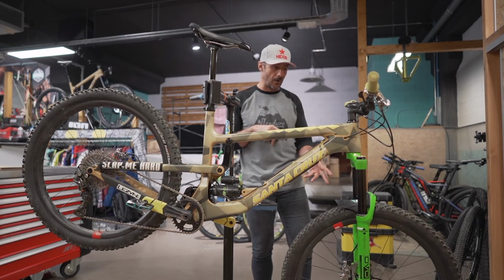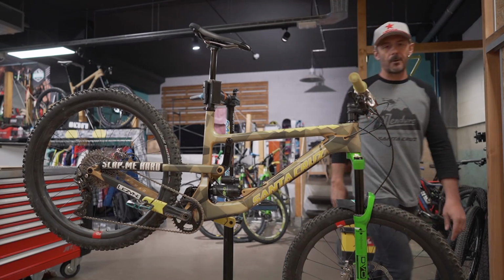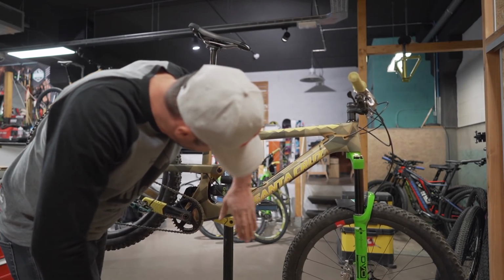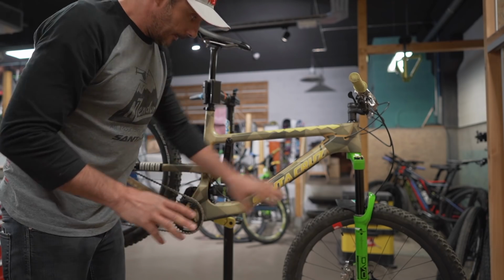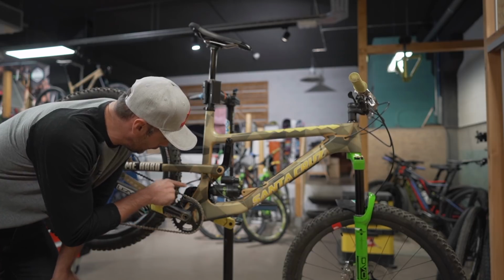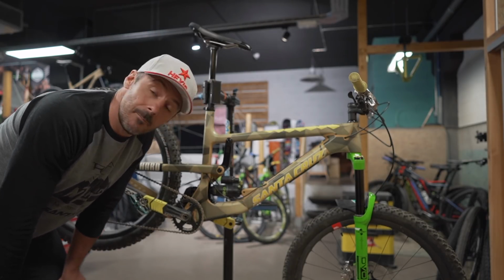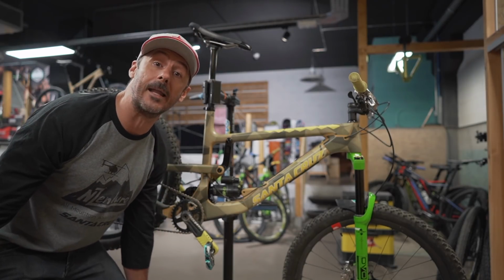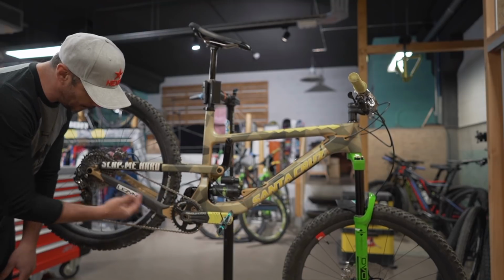My 6 Favorite MTB Hacks To Pimp and Protect Your Mountain Bike - CG VLOG #310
Here are very simple and cheap (or free) upgrades to style up your mountain bike and protect it well.

If you are looking for the best of the best bearings, check out My bike is even more performing since I have their ceramic bearings!

If you know some cool hacks or bodges for mtb, don't hesitate to share in the comments below.

Learn mountain bike skills, to ride fast with style, by joining my mtb coaching and training program

It's totally free !
A new awesome video is uploaded everyday to follow my adventures around the world as a pro mountain biker for over 20 years.